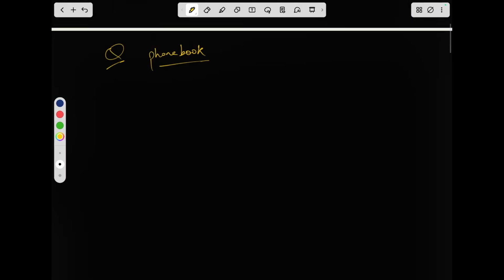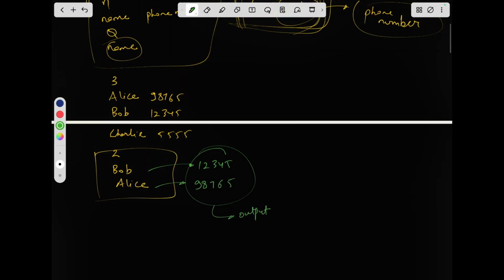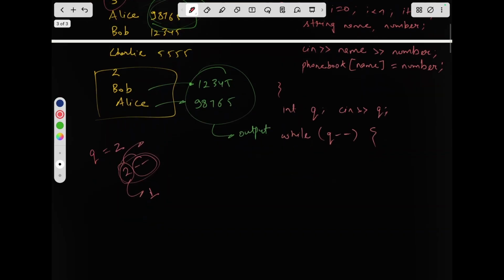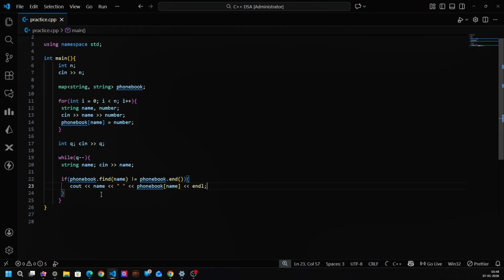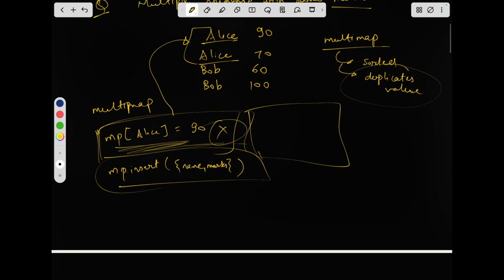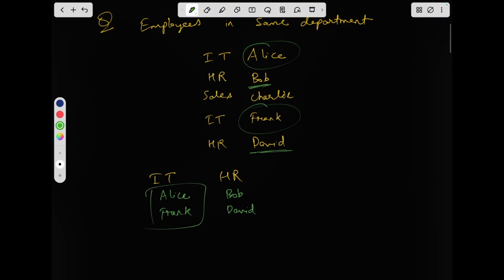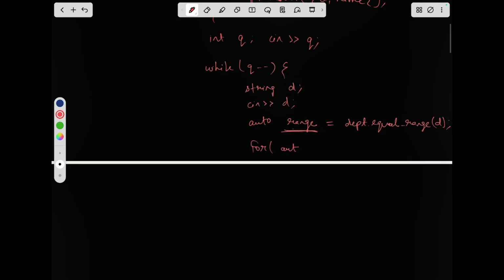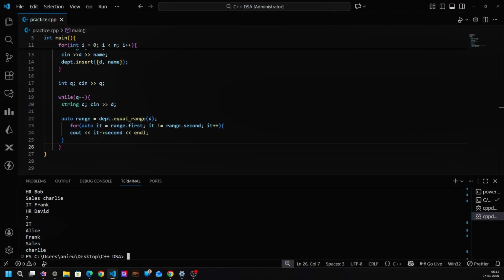C++ | STL | Map | Multimap | Practice Problems - 2